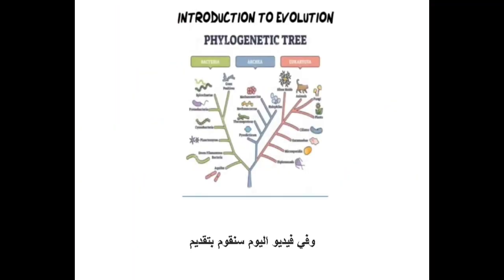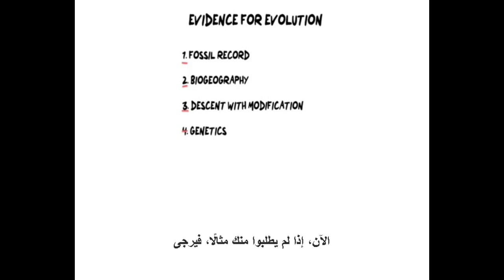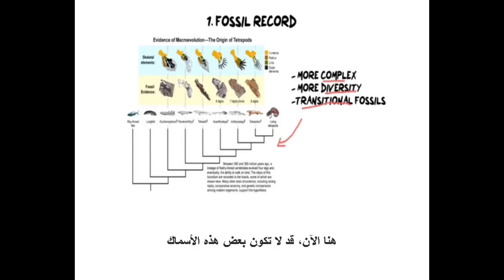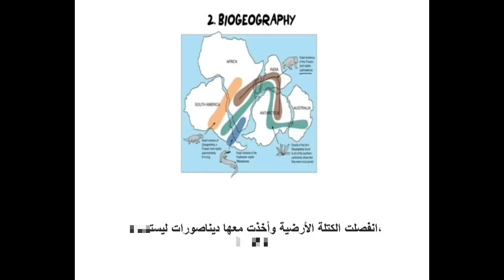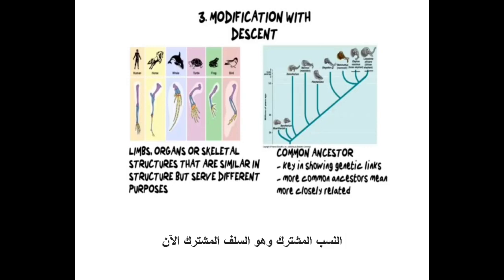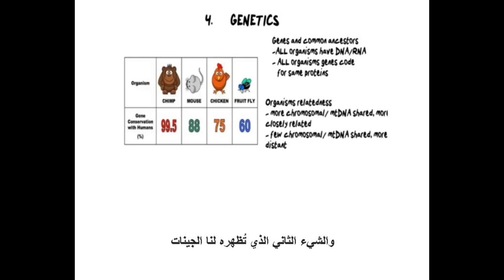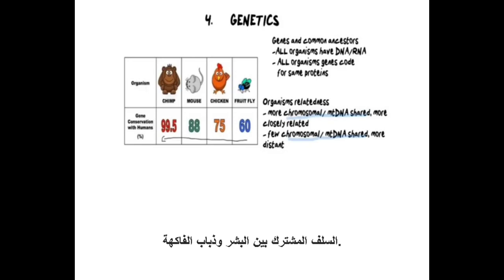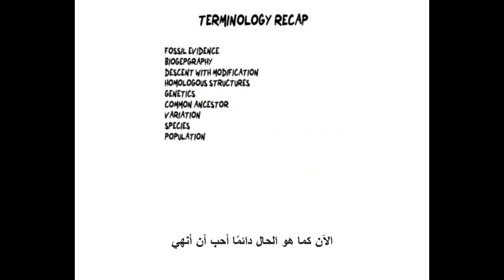مقدمة سهلة الفهم الى التطور